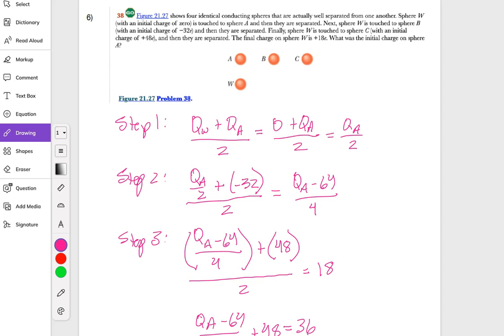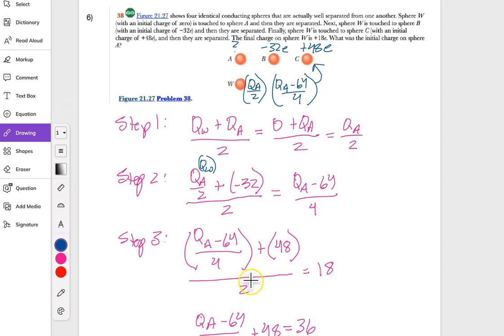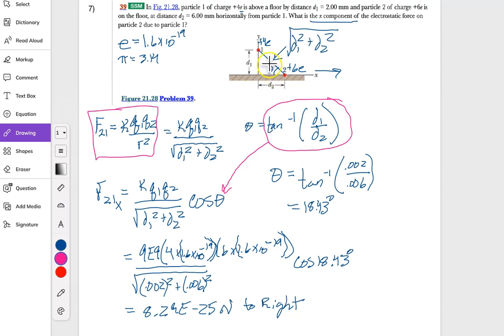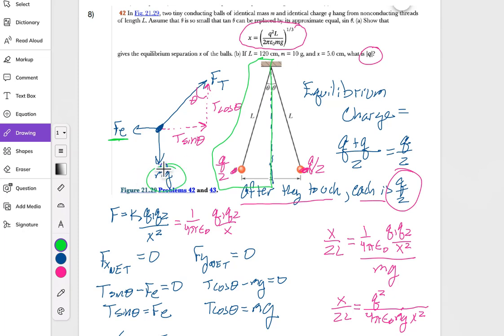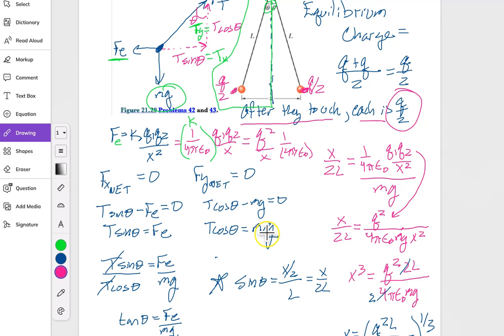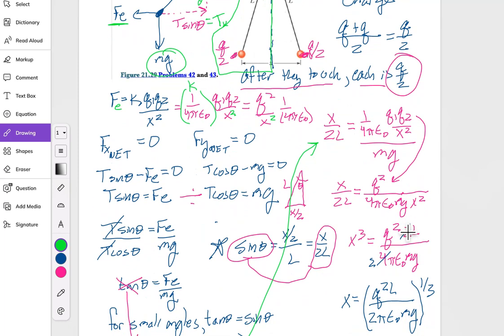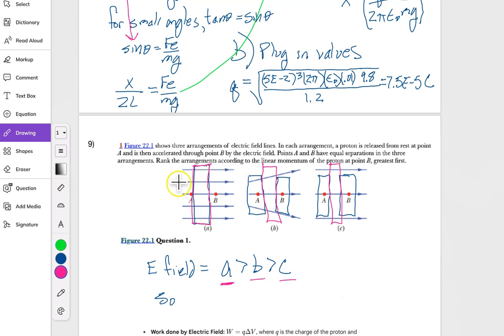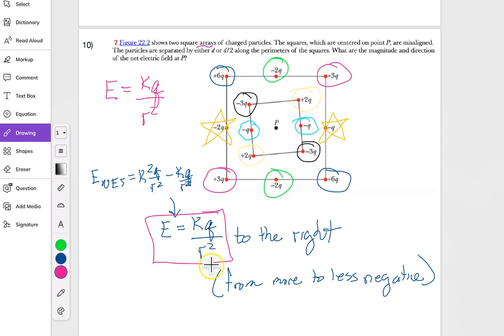HW 1 #6-10